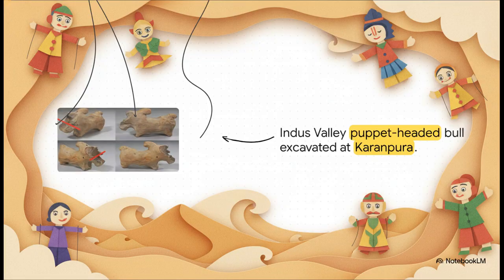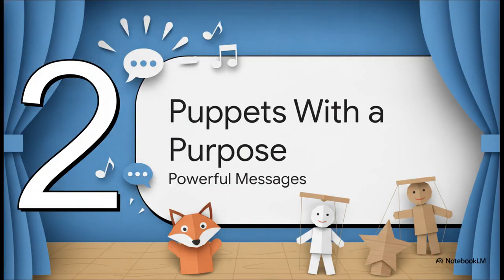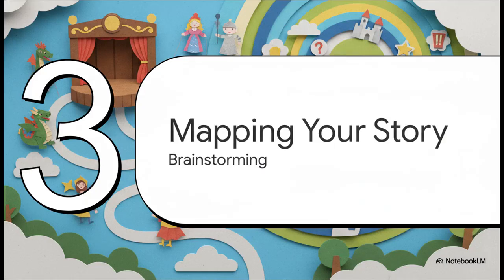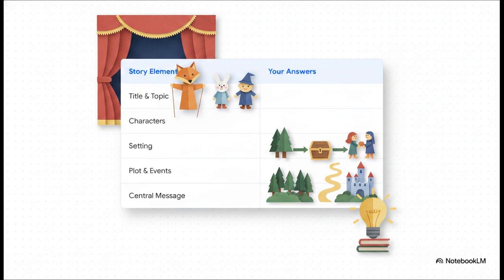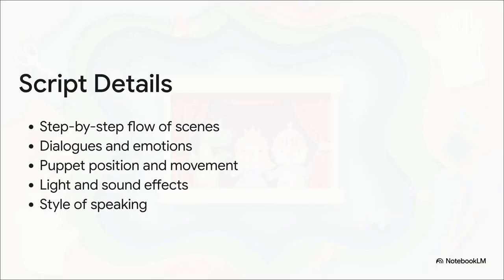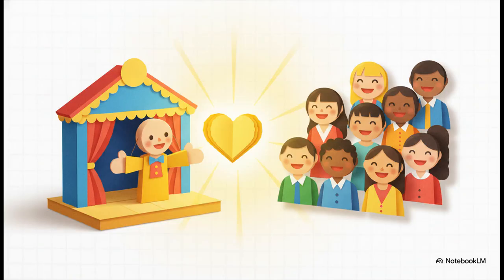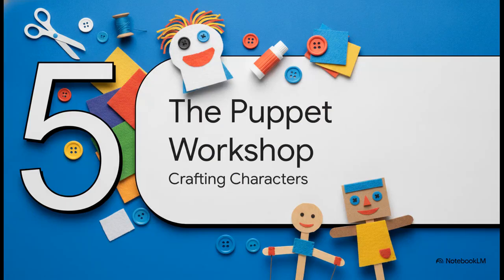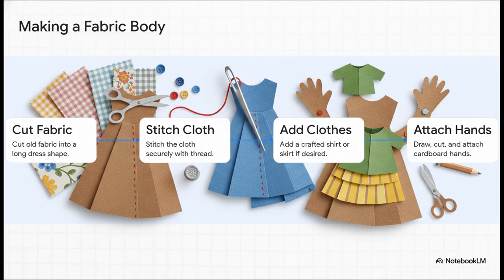STORYTIME WITH PUPPETS | The Engineer Owl